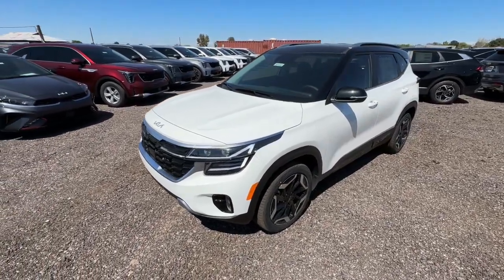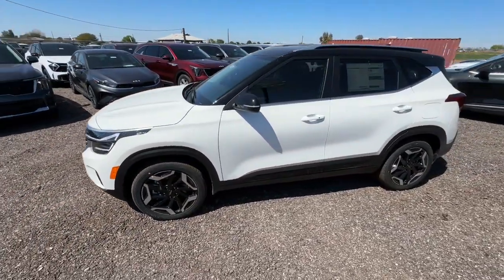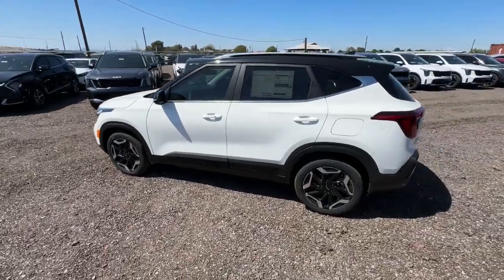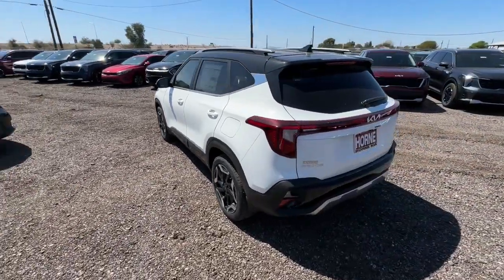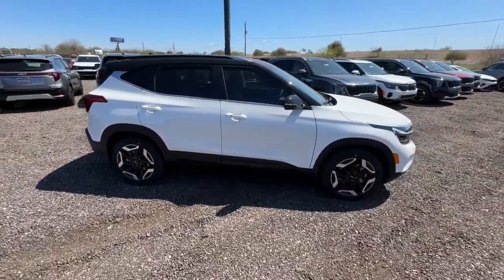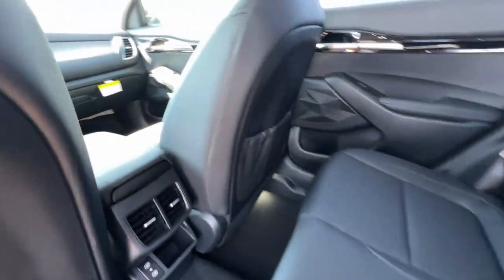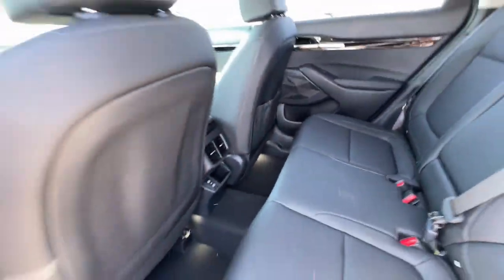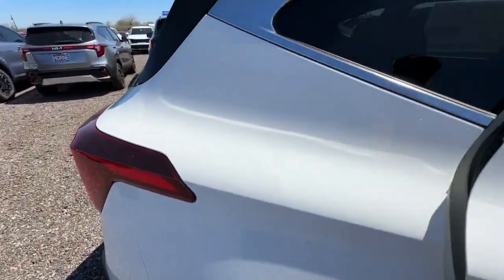2024 Kia Seltos Gilbert, Chandler, Mesa, Queen Creek, San Tan, AZ 241332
Clear White/Black Roof New 2024 Kia Seltos SX available in Gilbert, Arizona at Horne Kia. Servicing the Chandler, Mesa, Queen Creek, San Tan, AZ area.

Horne Kia
1465 E Motorplex Loop